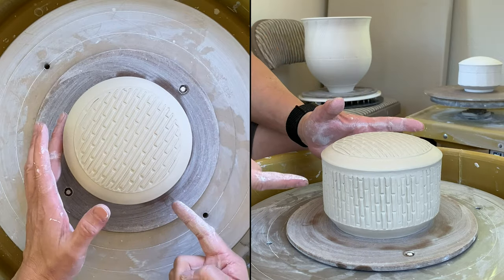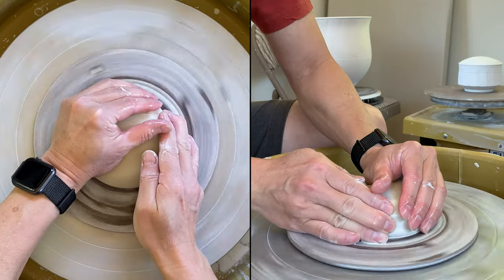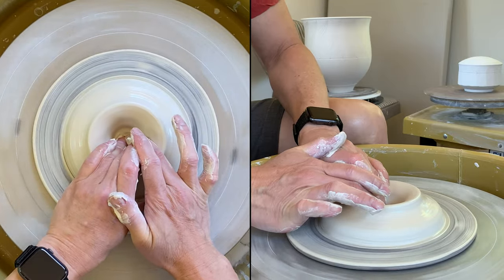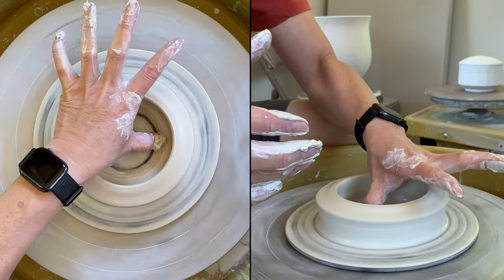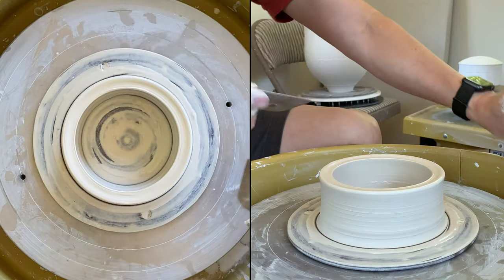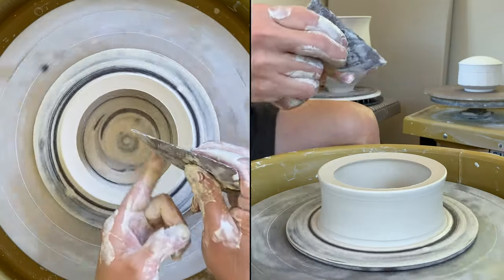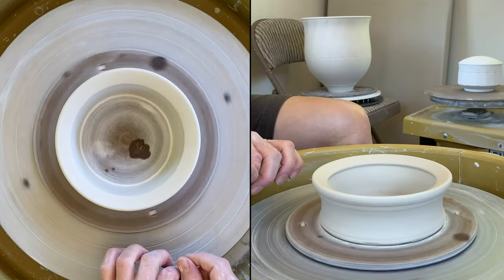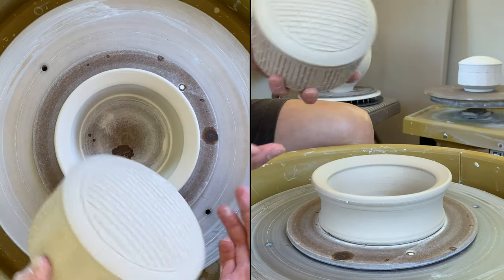474. Throwing a Custom Chuck for Trimming a Lidded Jar/Box with Hsin-Chuen Lin 林新春 蓋盒修坯台製作示範